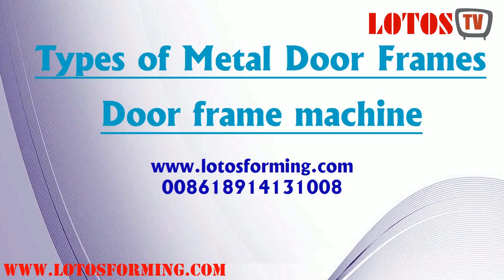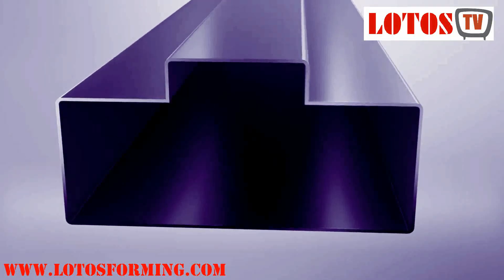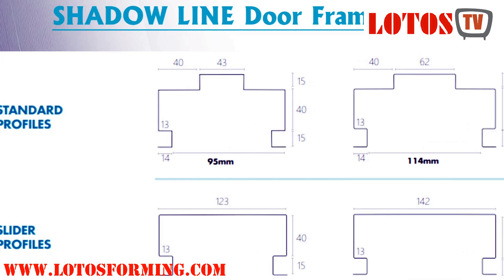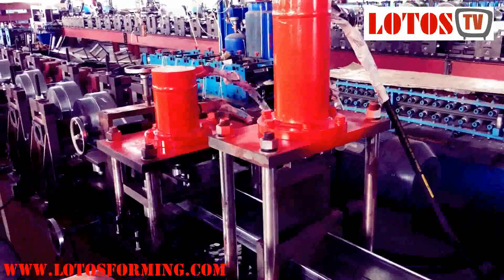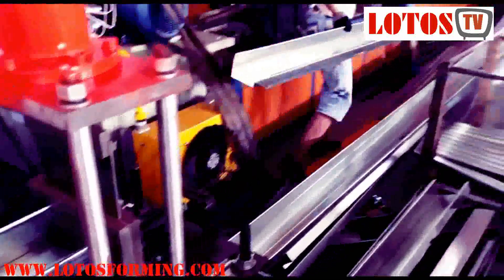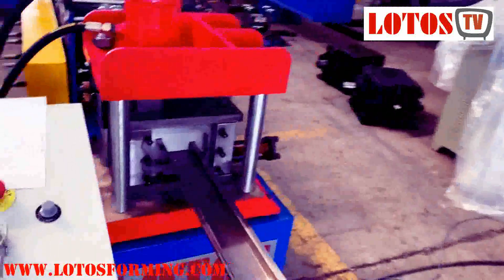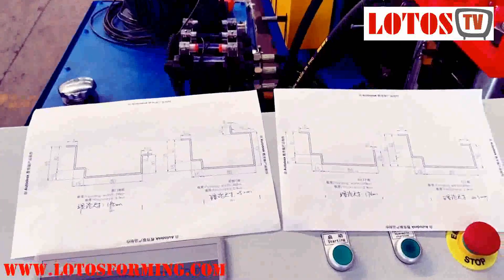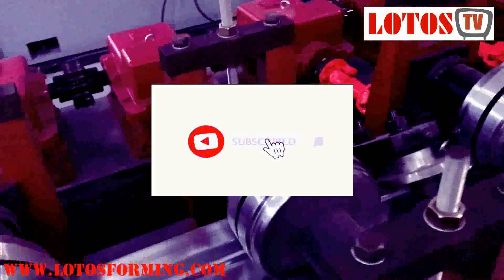【Steel door frame types 】: Door Frame Machine | Steel door frame machinery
in this video, we want to speak about steel door frame types and dorr frame making machine. Steel is very strong, and in its unaltered state, can withstand significant natural and man-made abuse. Properly installed and maintained hollow metal doors often last 30 years or longer.
These door frame forming machine can be changed as per customer want to base. We believe in offering the best quality to our clients with timely deliveries at the most competitive value.